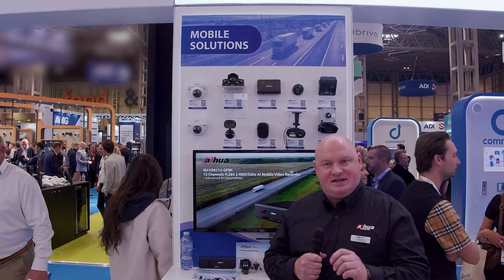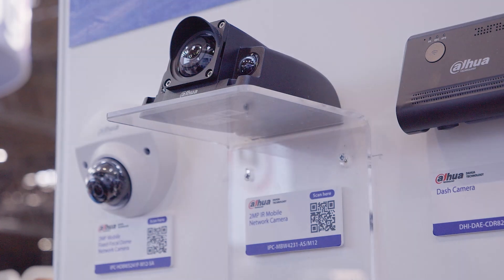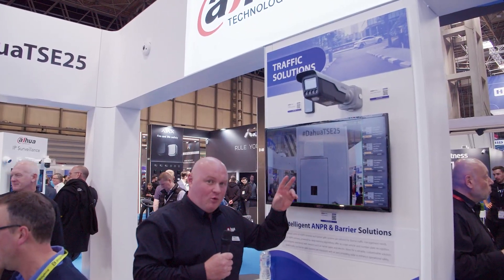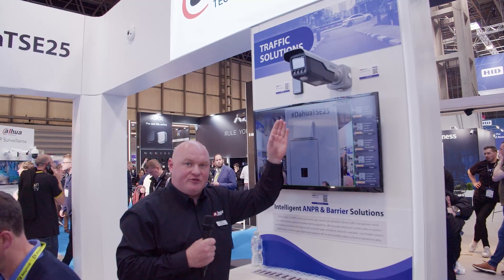TSE 2025 Dahua Product Walkthrough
Contact Sales / Find out more

Dahua Technology Stand Highlights at TSC 2025!
Advanced AI, DoLynk, Mobile & More!

Welcome back to the TSC 2025! Join us at the bustling Dahua Technology stand where we showcase our latest innovations and solutions. The response has been incredible!

In this video, we take you through some of the key product demonstrations, including:

⭐Advanced AI Solutions: Explore our 3 Series and 5 Series cameras featuring Tox, Panoramic, and EPOE technologies. See the power of Wiz Sense and Wiz Mind in action with live demonstrations of 5MP, 6MP, and 4K cameras. Witness our impressive T Pro demonstration, showcasing full-colour images even in complete darkness!

⭐DSS Pro: Discover the seamless integration of DSS Pro on our 86-inch touchscreen monitor.

⭐Artificial Intelligence Technology: Explore our wide range of AI cameras compatible with M&M VRs (digital or analog). See intelligent event triggers like closed-eye detection, hand occupancy alerts, lane discipline, and face detection for comprehensive vehicle monitoring (inside and out).

⭐ANPR Solutions: Witness the intelligent analysis capabilities of our ANPR camera, identifying vehicle elements like colour, shape, logo, and license plate for advanced access control.
Intelligent Building Solutions: Discover our full range, including the cost-effective two-wire hybrid video intercom, IP access control, cloud access control, and our first Dahua doorbell!

⭐AirShield Intruder Alarm Integration: Learn about the seamless integration of our AirShield intruder alarm products with our MVRs, EI, and XI systems. See how you can configure PTZ movement, siren activation, and red/blue light triggering based on door contact, face recognition, and SOS activation.

⭐Multi-Vision Products: Explore our range of multi-vision cameras, including the SD8, SD6, SD4, and Mini Hubble, offering 180°, 240°, and 360° coverage with intelligent event detection like tripwire, intrusion, face detection, and video metadata.

⭐Thermal Protocol Cameras (TPC): See our comprehensive range of thermal cameras, including thermal PTZs, long-range perimeter protection, fire detection, heat detection, and the Eureka model.
High-Quality Video Walls: Admire our stunning video walls with pixel pitches of 0.93mm and 1.25mm, showcasing perfect picture quality and the flexibility to create custom sizes.

⭐Coming Soon: Micro DSS Server: Get a sneak peek at our upcoming Micro DSS server, a powerful solution packed with all the capabilities you need for your topology and products.
Mobile Technology: Check out our mobile network video recorder (M&M VR) solutions.

The Dahua Technology stand has been buzzing with activity! If you've seen any products you're interested in, click the links below to get in touch. We hope to see you next year!